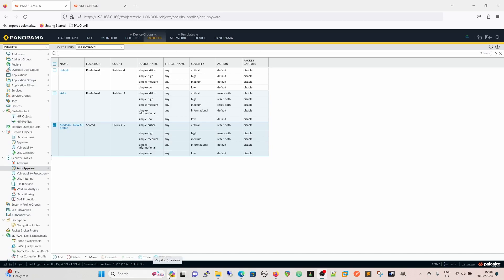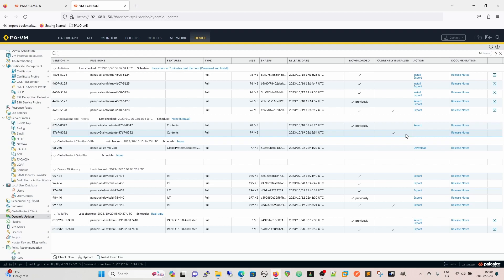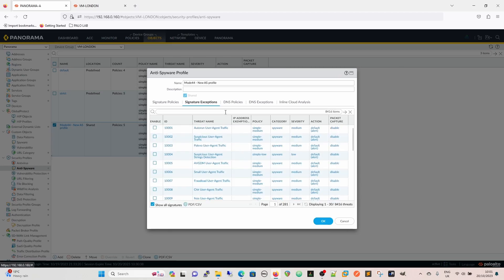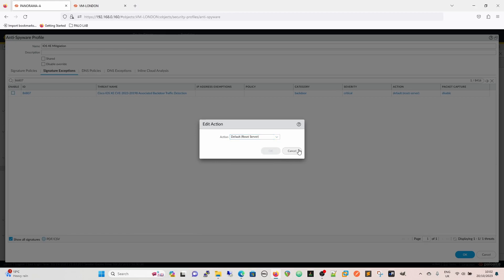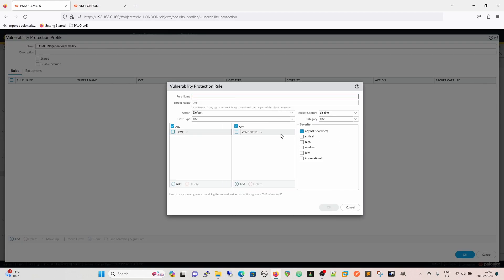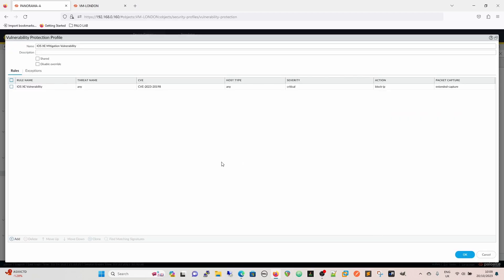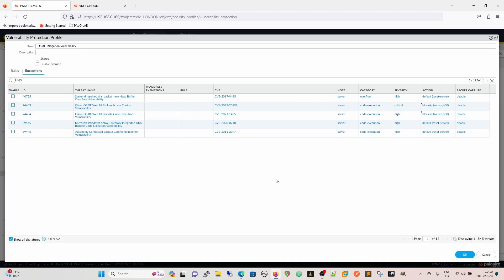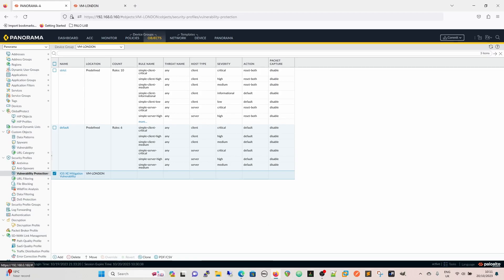Mitigating CVE-2023-20198 with Palo Alto Networks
CVE-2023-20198 Cisco IOS XE vulnerability is being exploited in the wild and has been for a while at the time of writing, this video shows how to create either a custom vulnerability or anti-spyware profile on the Palo Alto firewalls to detect and prevent attacks, also we add an extended packet capture for later threat analysis and automatically block the attacking address for 10 minutes.